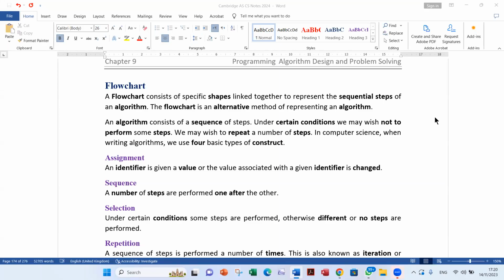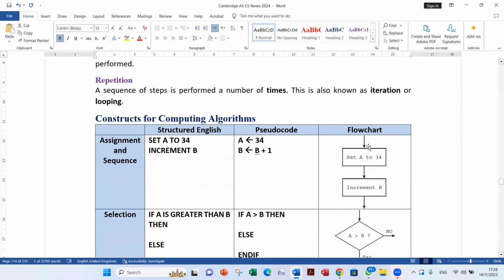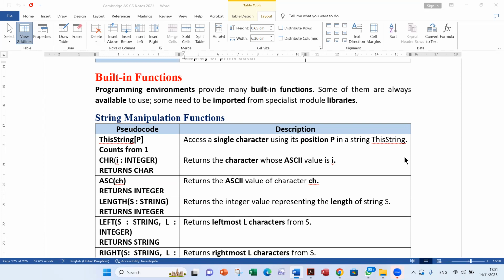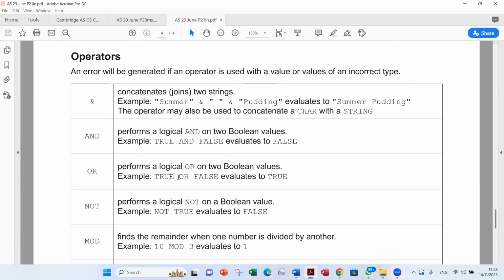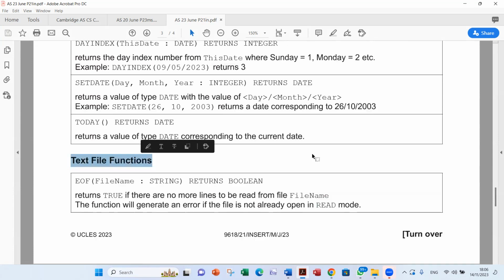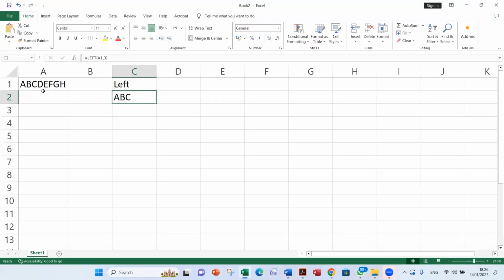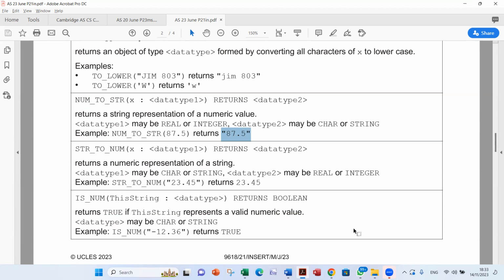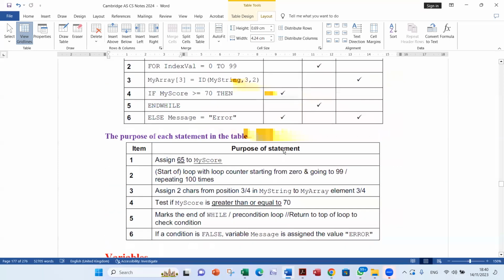Cambridge AS Computer Science in English Chapter 9 Algorithm Design and Problem Solving Part 2